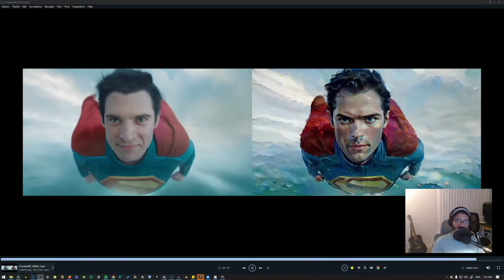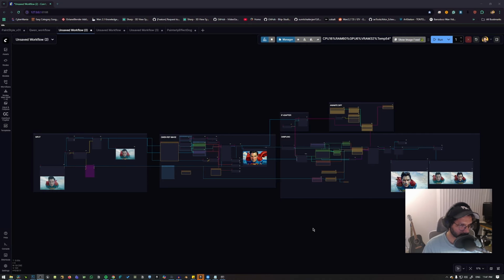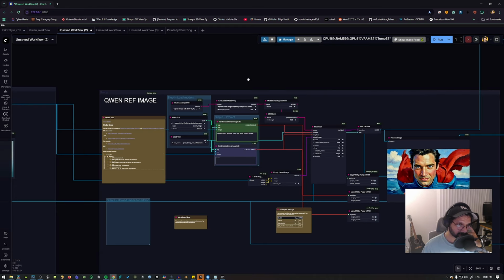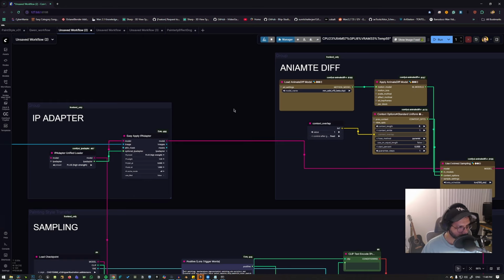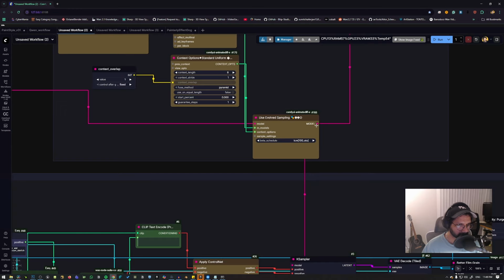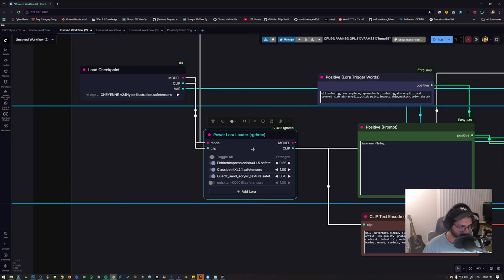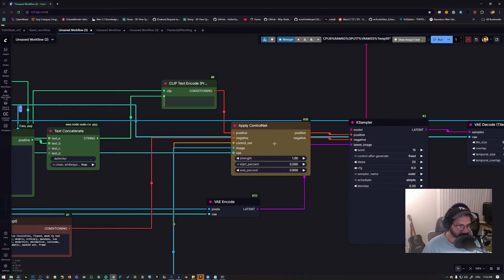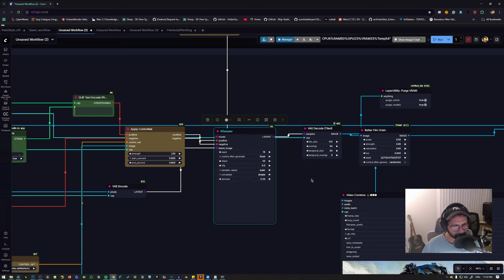Painterly Style Videos In ComfyUI | Free Workflow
Using this workflow, you can transform any video into an impressionist‑style or acrylic‑style painting using entirely open‑source tools. The overview above walks through the full process. Below are the model and resource links you’ll need:

Checkpoint

LORAs